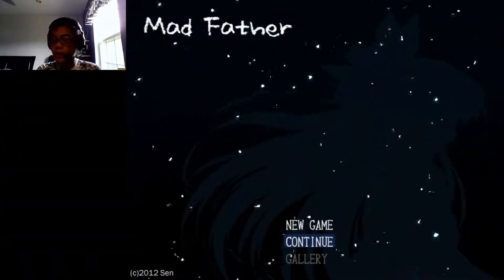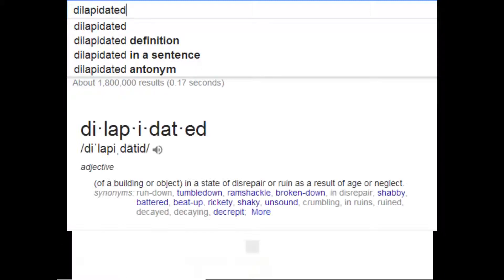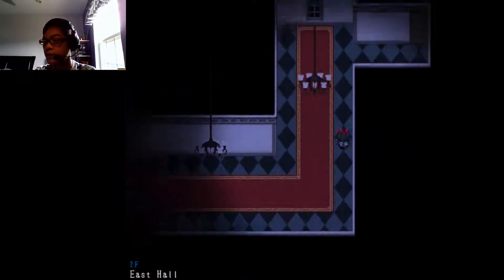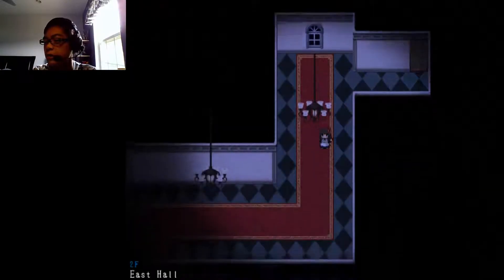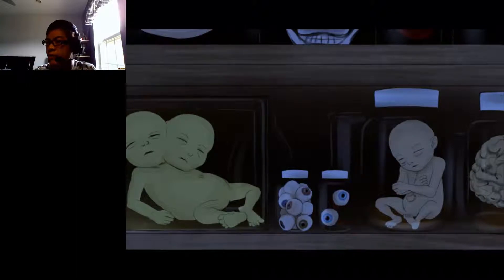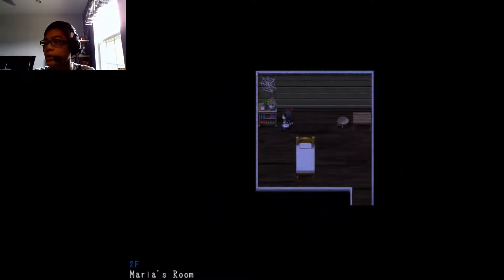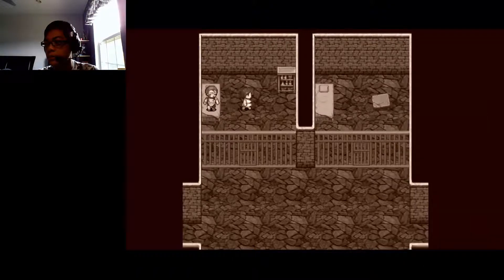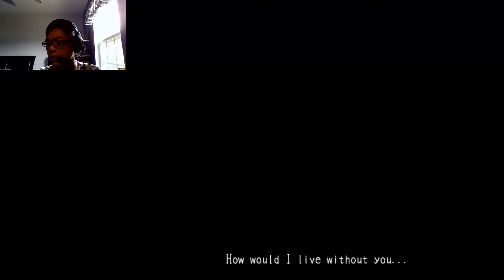I'm Productive (Mad Father) #5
I got through a lot of the story today.